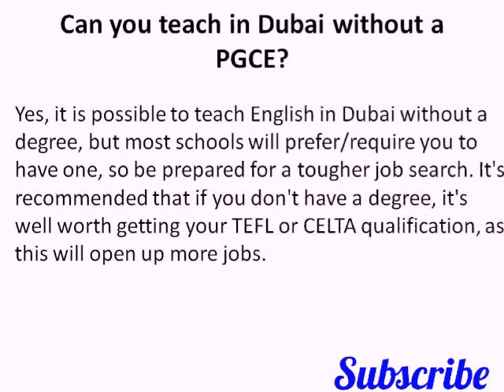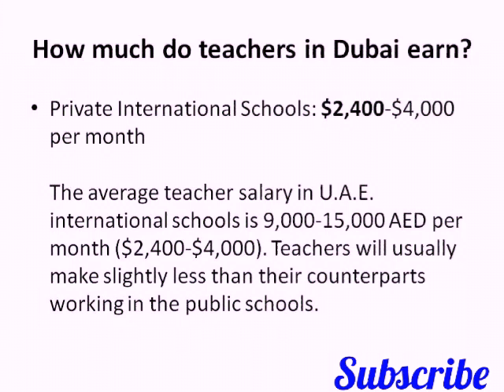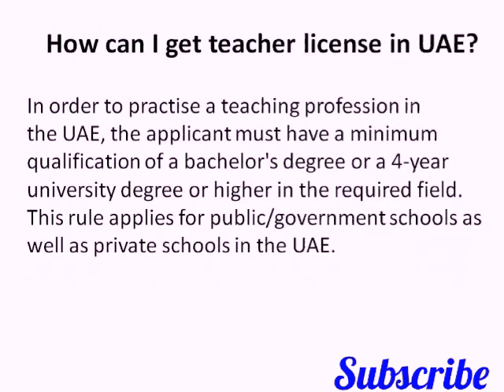Overcome FAQ for UAE Teaching Jobs ||Top 10 Question and Answers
In this video Frequently Asked Questions for UAE Teaching Jobs

1.Is B.Ed  is compulsory for teaching in UAE
2.How can i get teacher license in UAE
3.Is IELTS Required for teachers in UAE
4.Can you teach in Dubai without PGCE?
5.What is the salary of a primary school teacher in dubai?
6.How much do teachers in Dubai earn?
7.What qualifications do i need to teach in Dubai?
8.Is it easy to get a teaching jobs in Dubai?
9.What do you want to teach in UAE?
10.Is teaching in English in Dubai worth it?